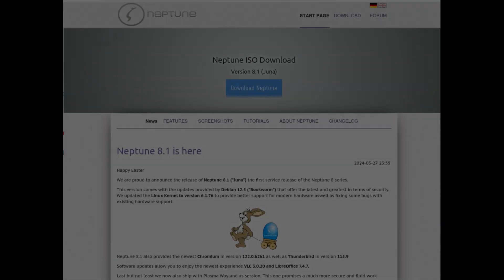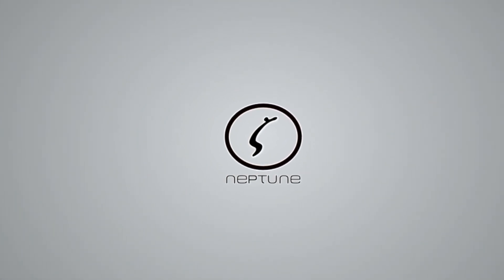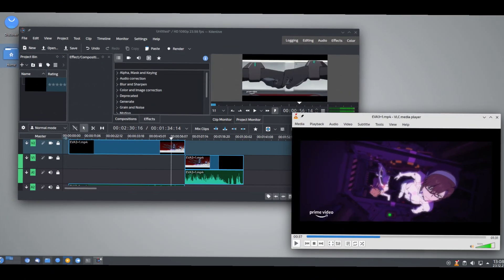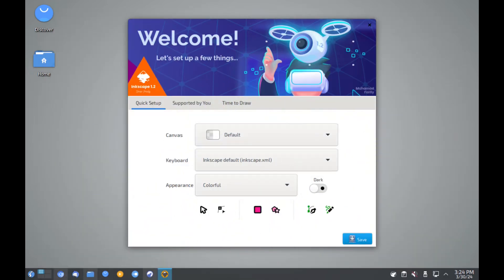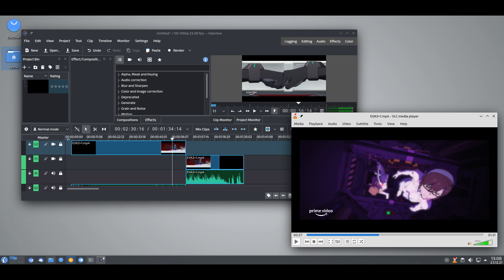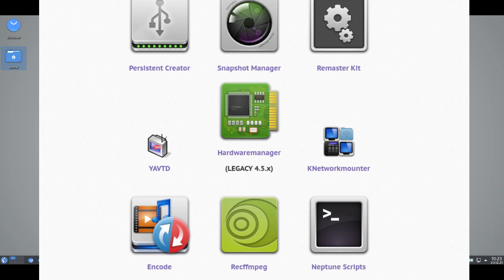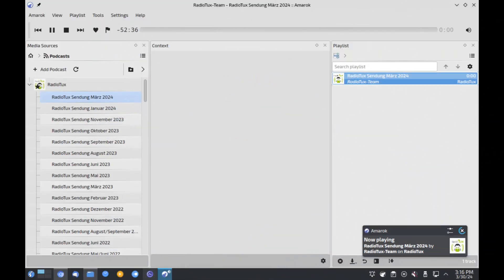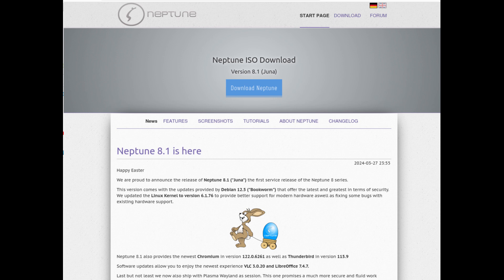Neptune OS - The last Distro on Distrowatch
In this episode of "The Last Distro on Distrowatch," we explore Neptune OS, a Debian-based Linux distribution tailored for multimedia enthusiasts. Discover the unique features Neptune offers, including a customized KDE Plasma desktop, pre-installed multimedia tools like Kdenlive, Audacity, and GIMP, and its balance between stability and up-to-date software. If you're a content creator seeking a stable Linux experience with advanced media capabilities, Neptune OS is worth a closer look!